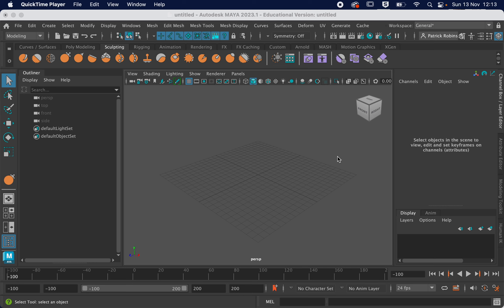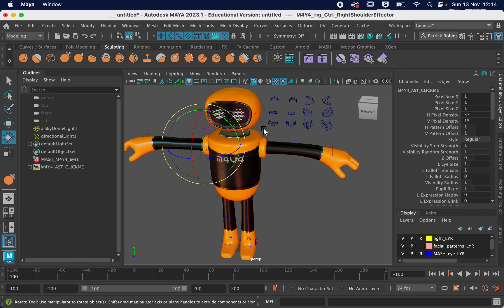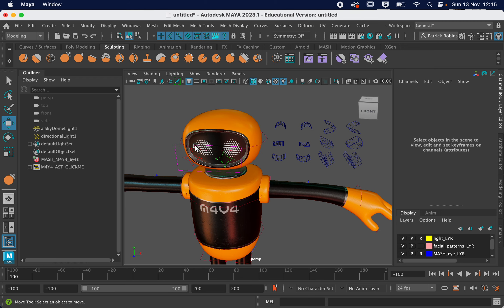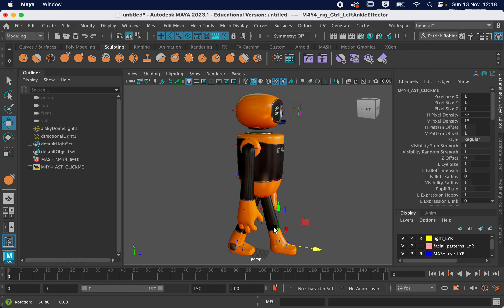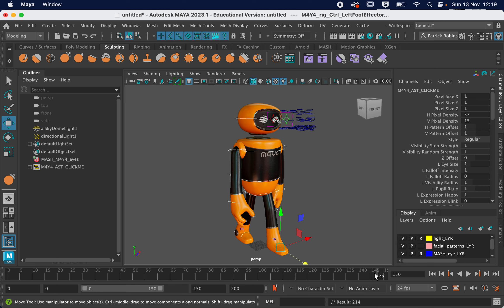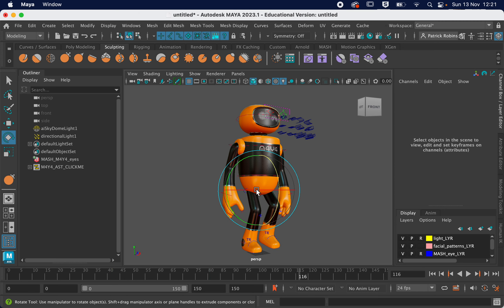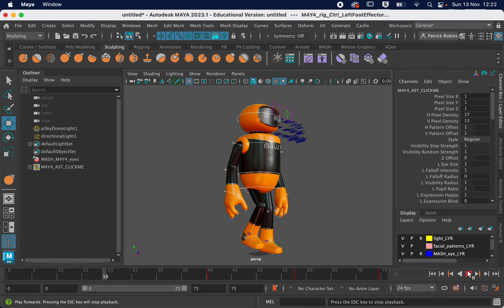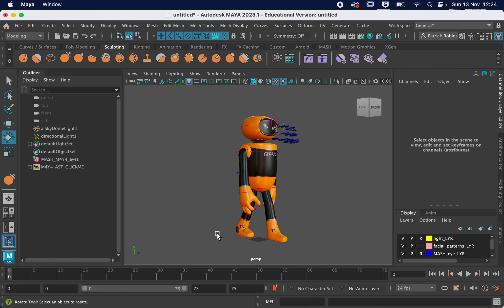How Walk/Run cycle in Maya.